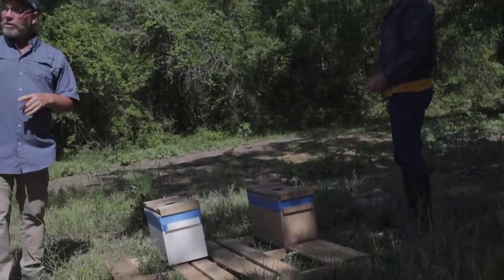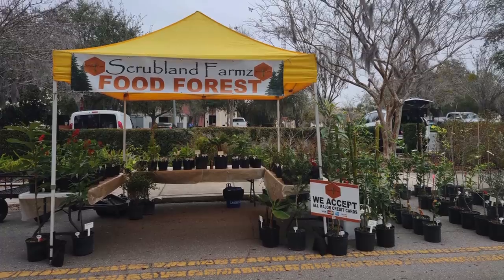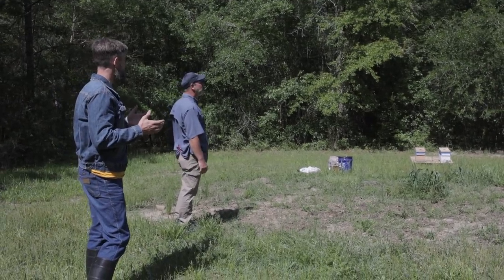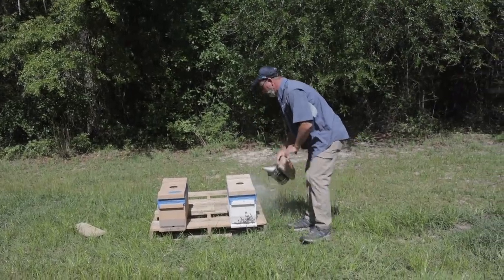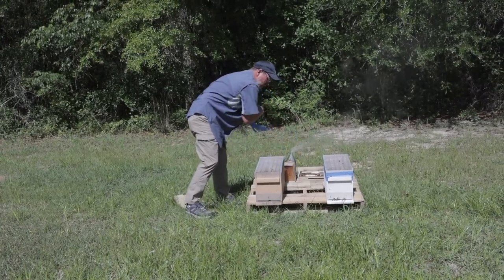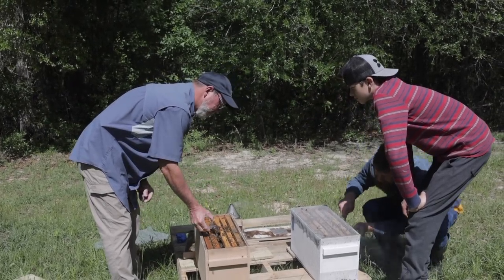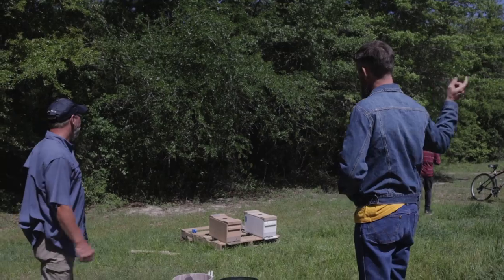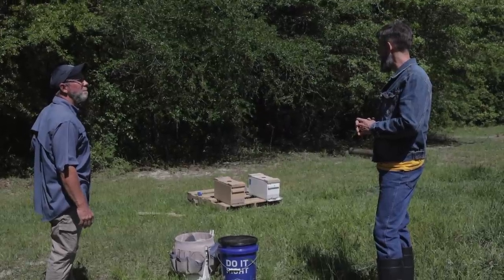Adding Bees to the Homestead with Sam of Scrubland Farmz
Something sweet just happened.

Today Sam Singleton helps us add two bee colonies to our backyard.